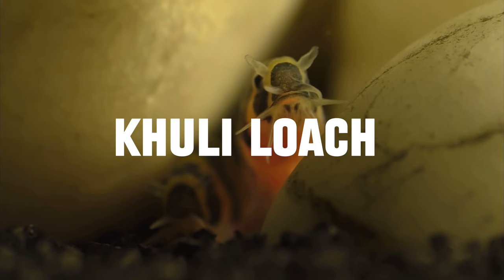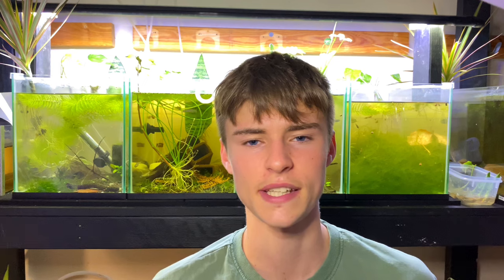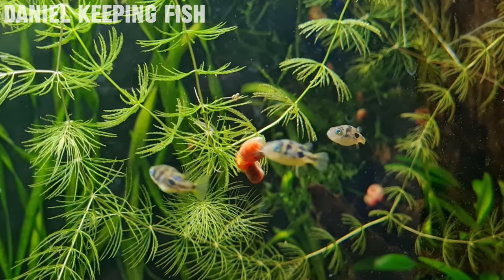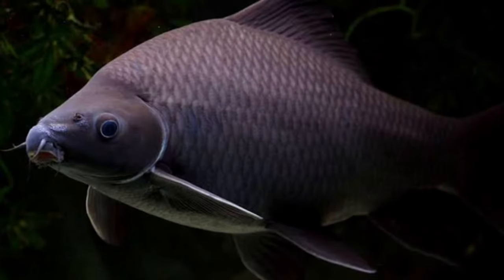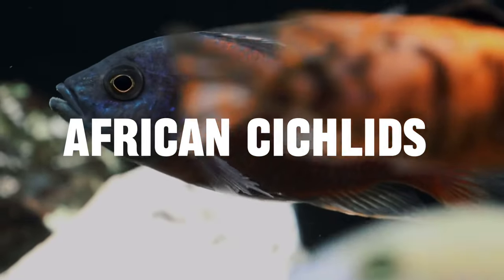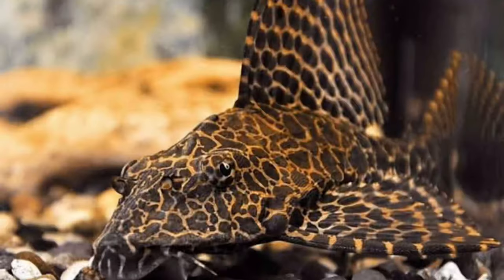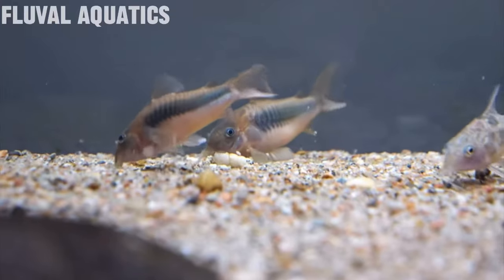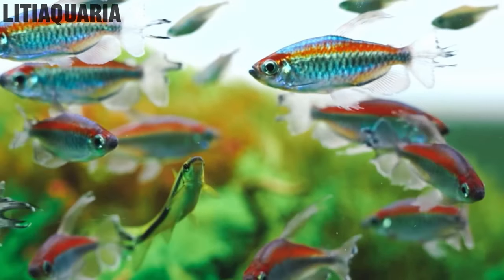BEST Snail Eating Aquarium Fish | TOP 7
In todays video we take a look at 7 of the greatest snail eating fish that you can keep in your aquarium. All 7 species are super beneficial especially when you have a large pest snail population in your tank.